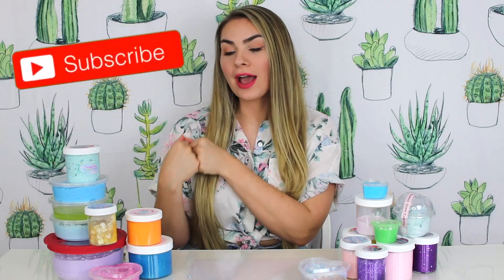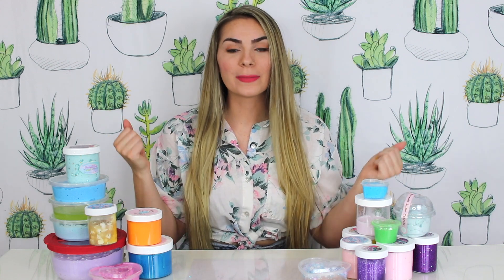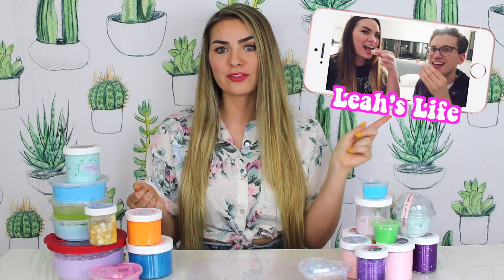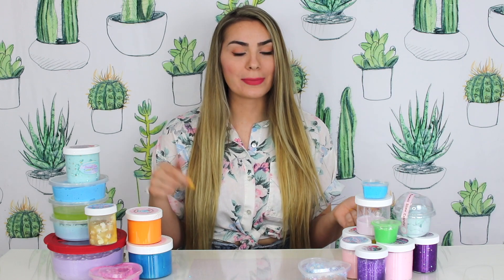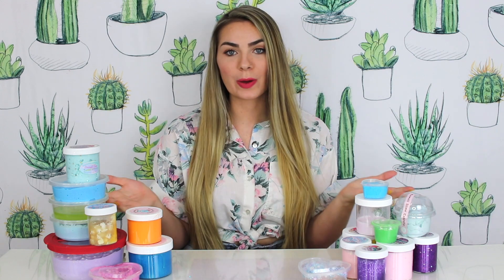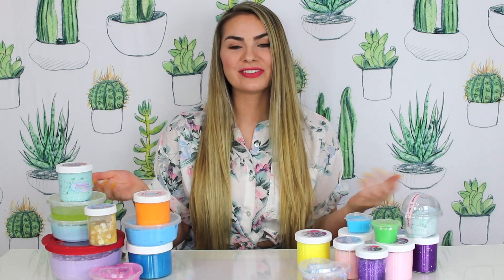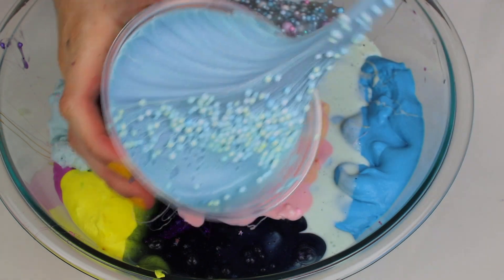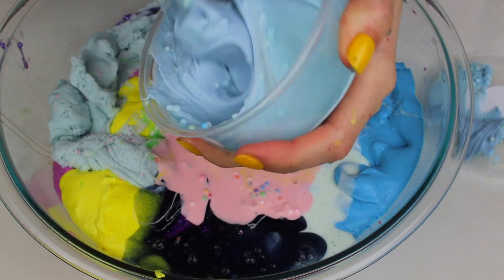MIXING ALL MY SLIMES! GIANT SLIME SMOOTHIE! Satisfying ASMR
Hey Blushers! Today I mixed together all of my slime into a huge slime smoothie! I had slimes from Scented Slime by Amy, Uniicorn Slime Shop, The Bomb Slime, and Kawaii Slime Company, as well as some homemade slimes! Also, should I do a "Mixing all my Wish Slimes Together" video?
xoxo Leah

-DIY WATER SLIME! Testing NO GLUE Water Slime

-NICKELODEON SLIME KIT TESTED! 100% HONEST REVIEW

-DIY INSTAGRAM SLIME TESTED! Banana Split Slime, Trix Cereal Slime, and Rainbow Glitter Slime ASMR

-DIY INSTAGRAM SLIME TESTED! Rainbow Snow Cone Slime, Metallic Slime, and Butter Slime NO BORAX ASMR

-DIY INSTAGRAM SLIME TESTED! #3 Cookies&Cream, Gold Leaf, Cotton Candy ASMR

-DIY GIANT FLUFFY SLIME! Most Satisfying Slime Video Ever! ASMR

S A T I S F Y I N G  I N S T A G R A M